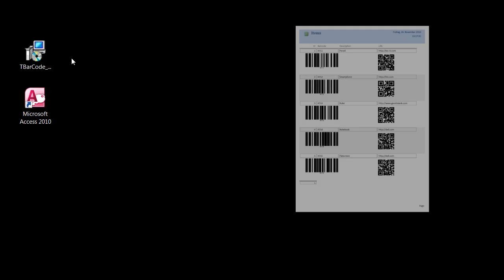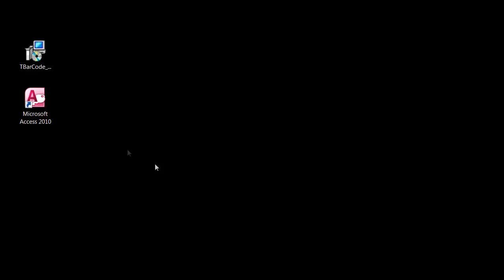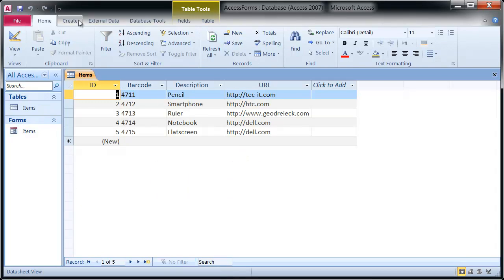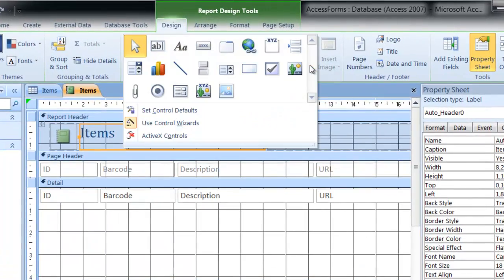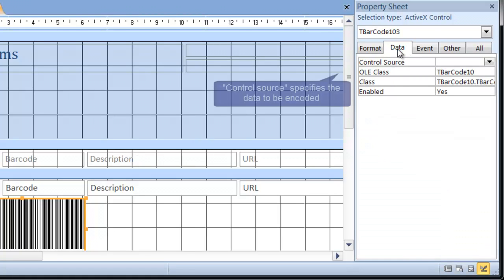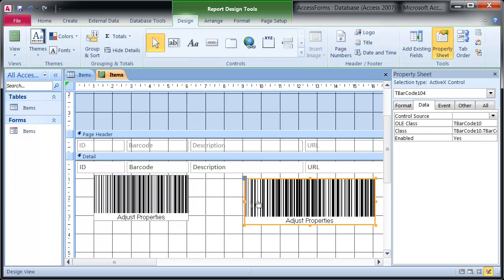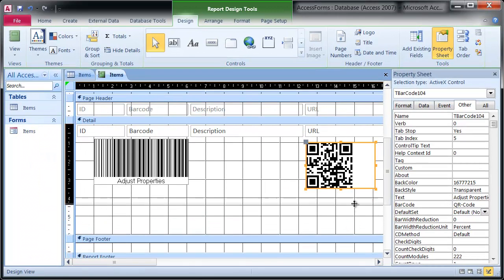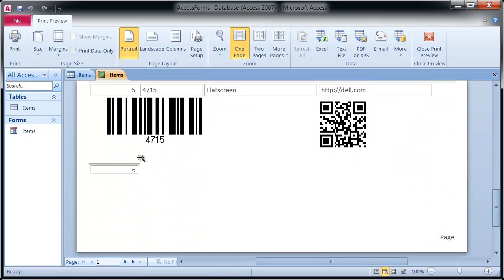Print Barcodes with Microsoft Access Reports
- Tutorial video - how to print barcodes in Microsoft Access reports.

and install the bar code component with a double-click. TEC-IT's barcode generator software TBarCode SDK includes a barcode ActiveX control. After installation this bar code ActiveX control can be inserted into a Microsoft Access report with just a few mouse-clicks.

The data to be encoded as bar-code can be adjusted via the property  named Control Source: Just specify the name of the table column (or query column) as data source. Multiple bar-codes (in this video a Code 128 and a QR-Code symbol) can be inserted into a single Microsoft Access report.

If required scripting of the barcode control is possible with VBA (Visual Basic for Applications). TBarCode SDK is compatible with all Microsoft Access versions (Access 2000, Access 2003, Access 2007, Access 2010). For 64 bit Office suites download the 64 bit version of TBarCode SDK.